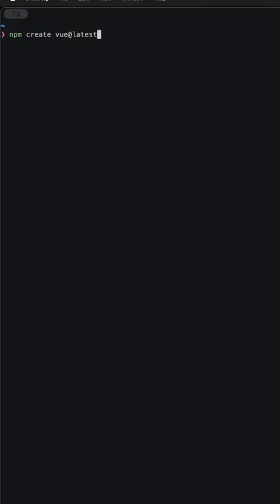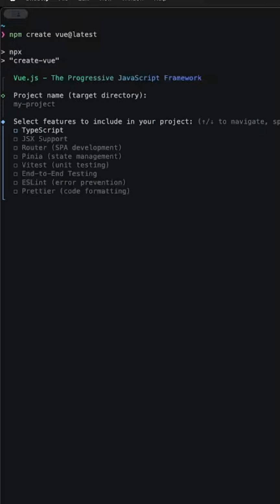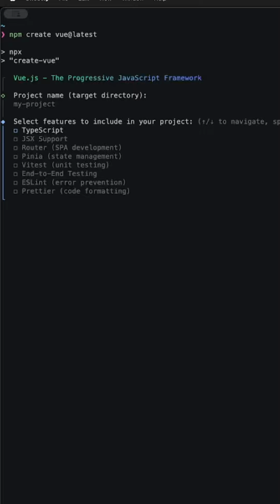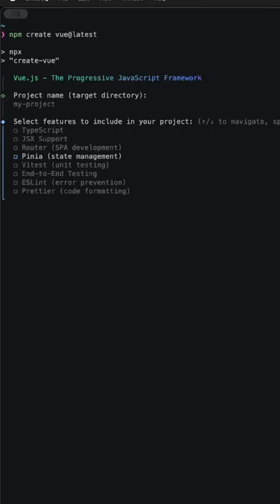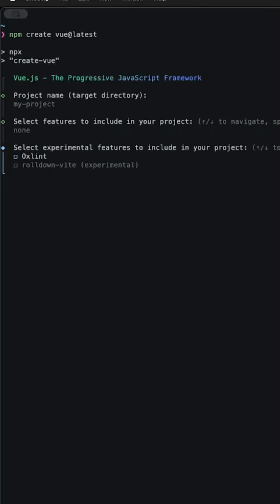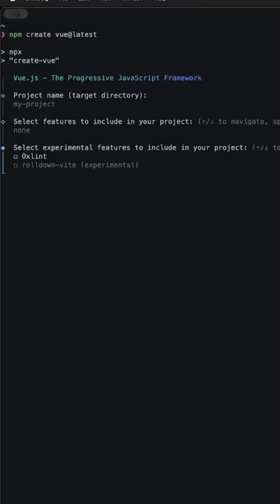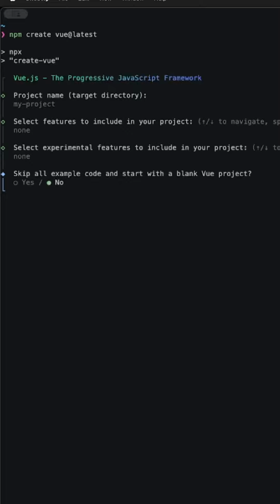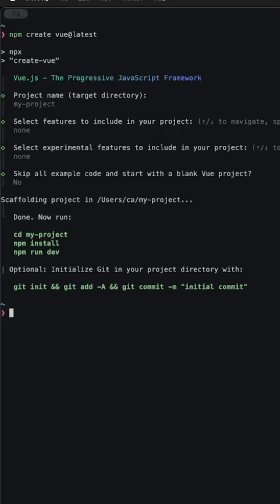How to Create a Vue 3 app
In this video, I’ll walk you through how to create a Vue 3 project using the Vue CLI — from installation to running your first app. You’ll learn how to set up your development environment, choose configurations (like Vue Router and Pinia), and start coding right away. Whether you’re new to Vue or just need a quick refresher, this guide gets you building fast.